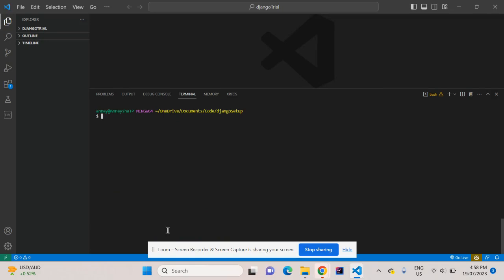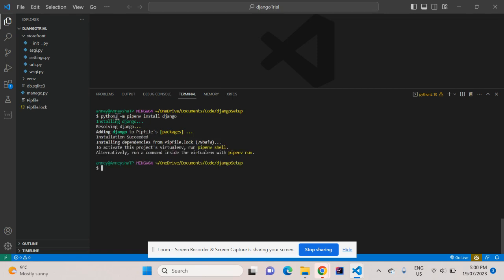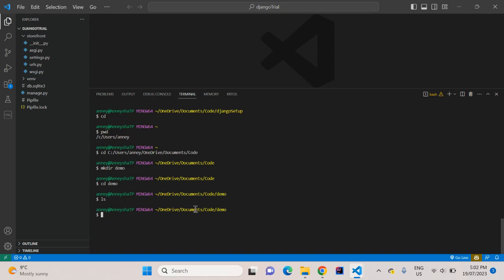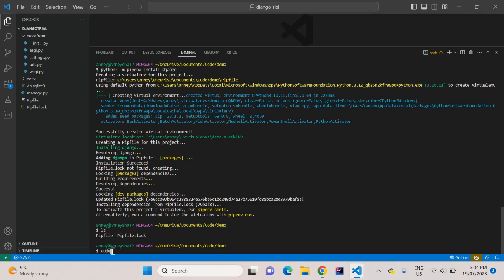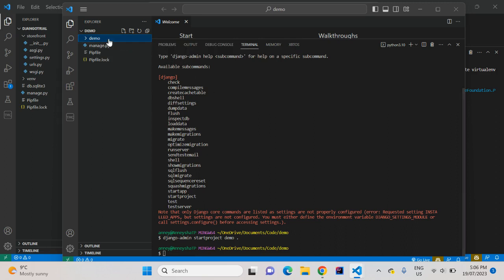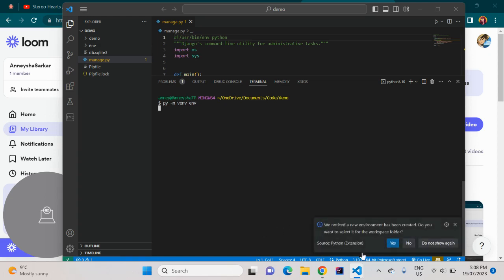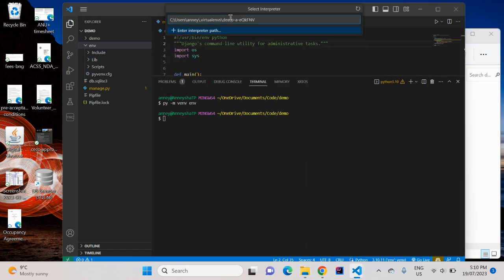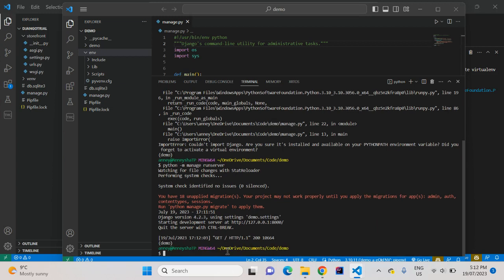Installing Django on Windows